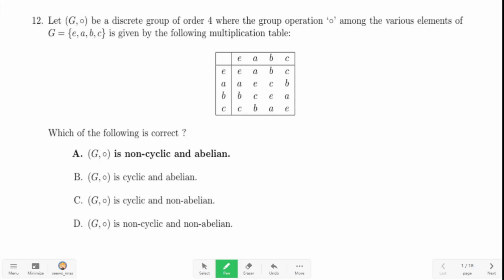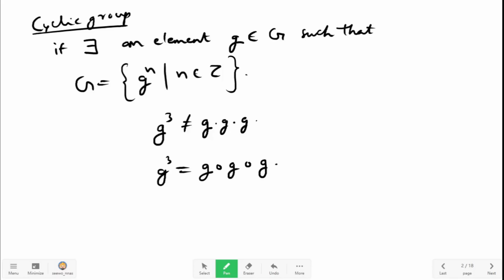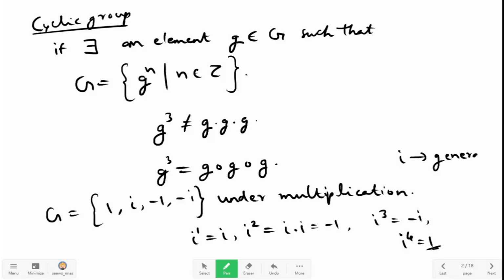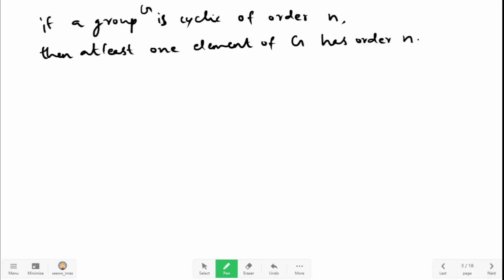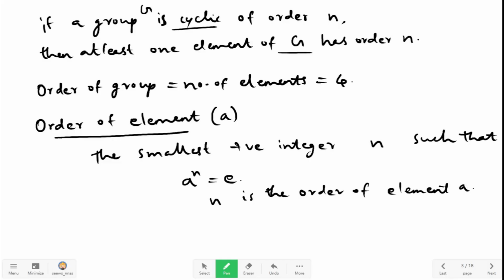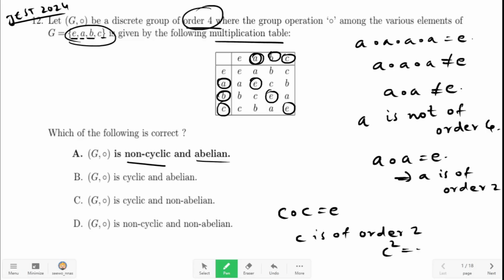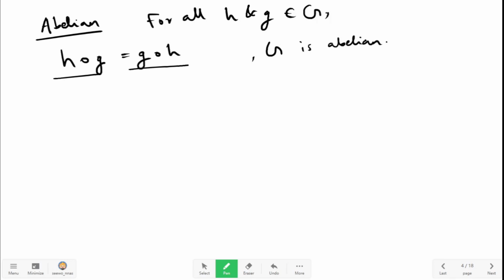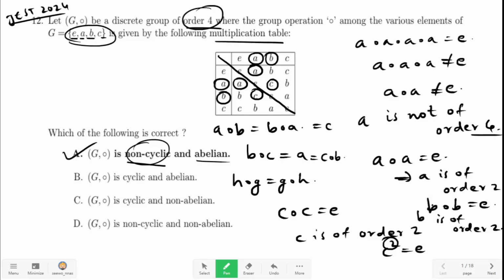Group Theory PYQ Solution | JEST Physics 2024 Problem Solved | CSIR NET,GATE Physics Preparation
🎯 JEST Physics 2024 PYQ – Mathematical Physics | Group Theory Problem Solved

In this video, we solve a Group Theory problem from the JEST 2024 Mathematical Physics section. Perfect for aspirants of:

👨‍🏫 This video is part of our exclusive JEST Mathematical Physics PYQ Solved Series playlist. If you're preparing for competitive exams in physics, this series will strengthen your concepts and problem-solving speed.